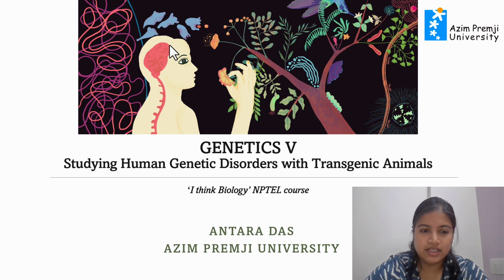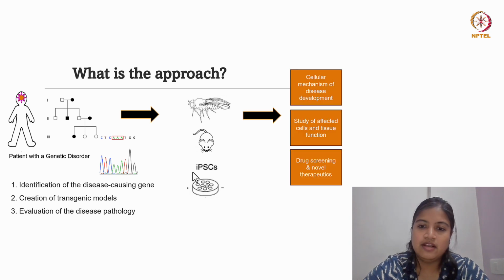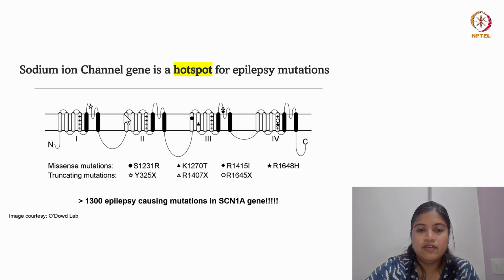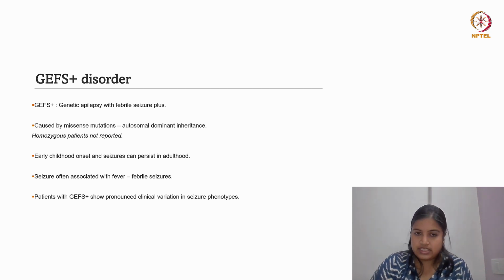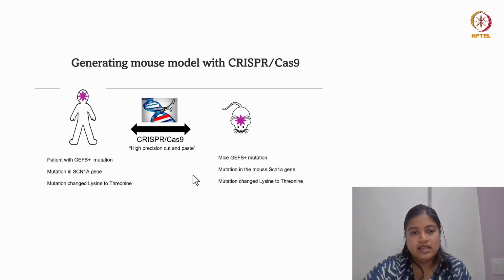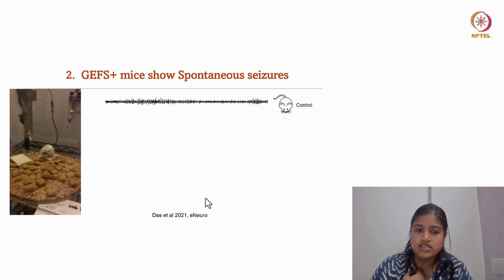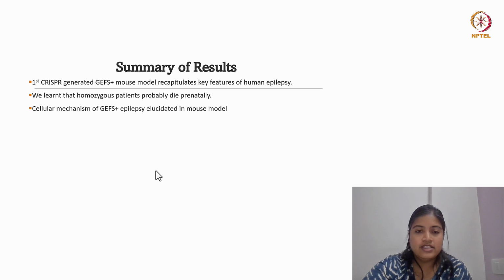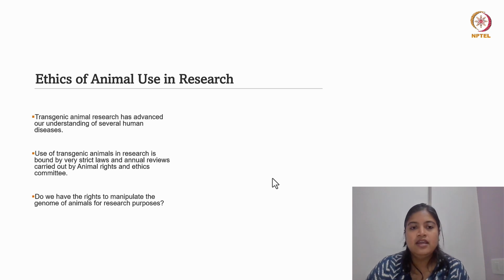W5L28_Studying Human Genetic Disorders using Transgenic Animals - Research talk (Guest lecture)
Dr. Antara Das, Azim Premji University
In this research talk, Dr. Antara Das throws light on the neurological disorder of epilepsy - a recurring episode of seizures. This lecture will give a glimpse into clinical and translational research, using a rodent model and emerging technologies from biology to explore this condition.